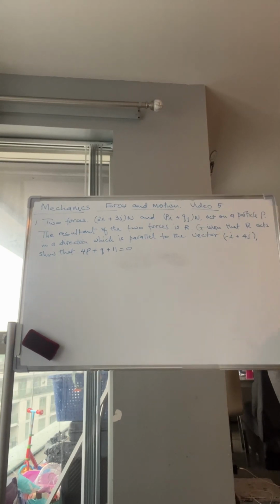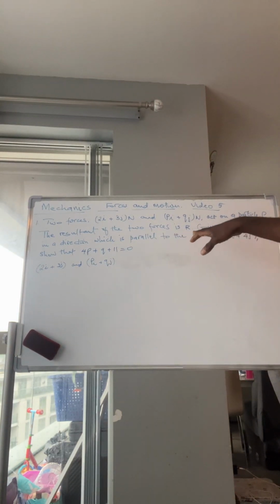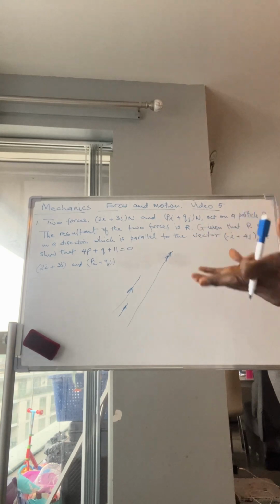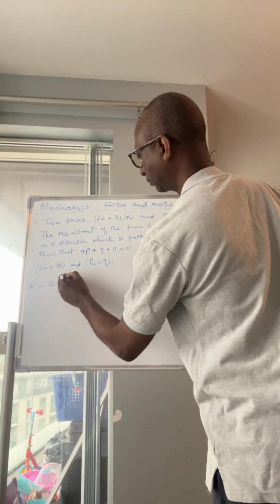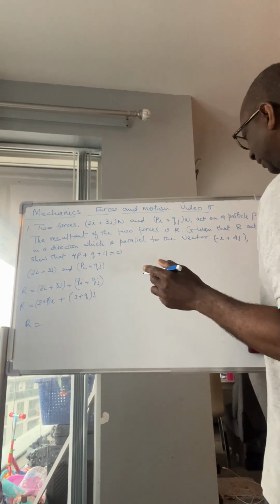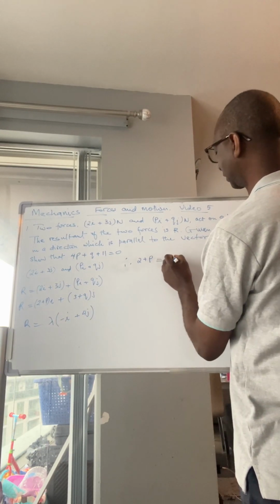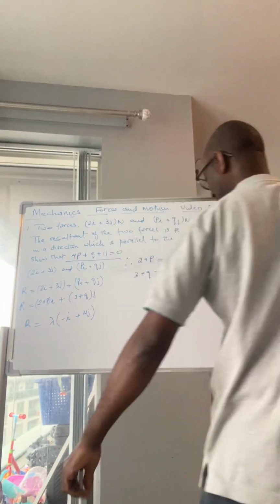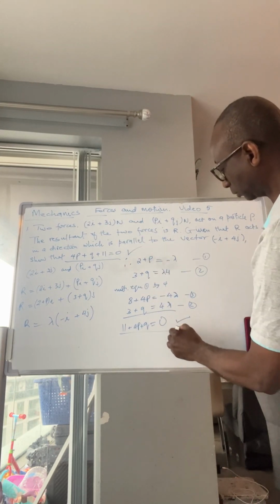11 May 2024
Mechanics: Forces and motion